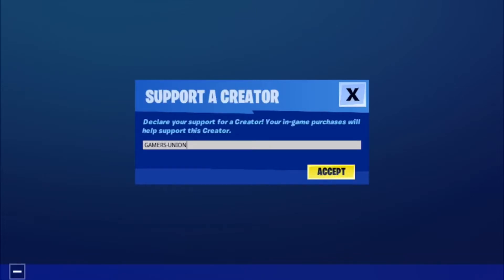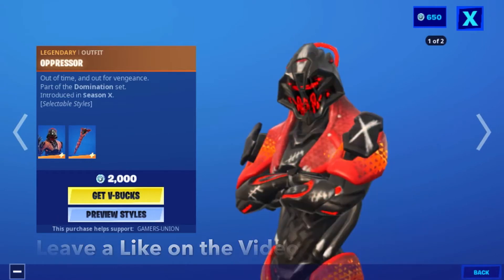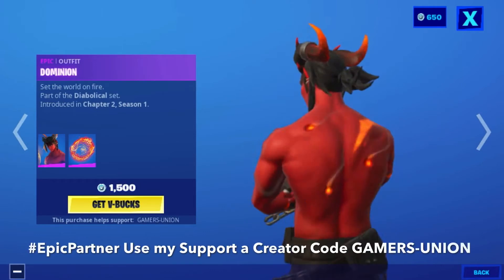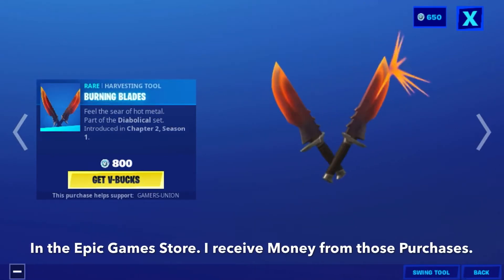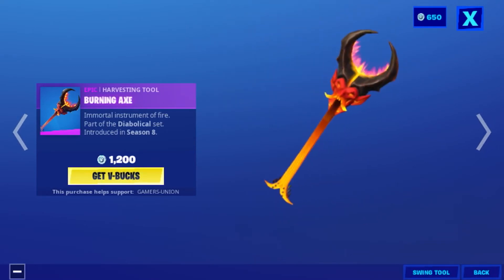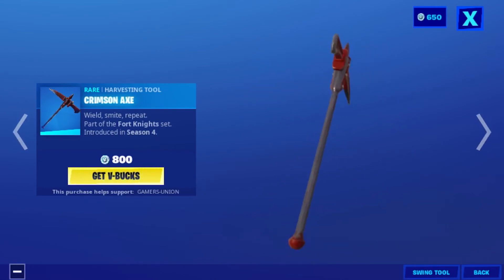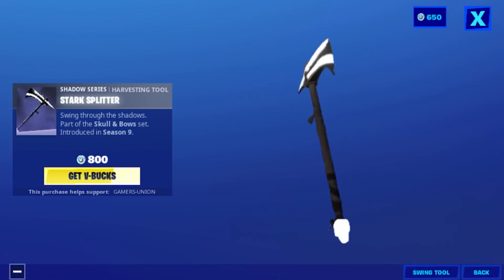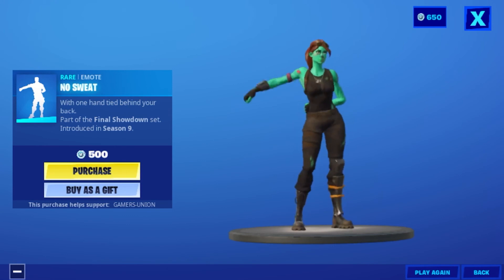Fortnite Item Shop June 29, Legendary Outfit Oppressor is Back!! 😱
Hey Guys Gamers Union Back Here with another Video, and todays Video is going to be on, Fortnite Item Shop June 29, Legendary Outfit Oppressor is Back!! 😱Let’s get 20 👍 for this Video, Don’t forget to leave a 👍 Like on the Video, Subscribe if you are new to the Channel, Turn on the Bell for Daily Fortnite Videos, Share it with all your Friends.

:) Hey Guys Gamers Union Back here with another Video, and todays Video is going to be on, Location Domination Place Top 10 after landing at Frenzy Farm 3 Glitch.Let’s get 20 👍 for this Video, Don’t forget to leave a 👍 Like on the Video, Subscribe if you are new to the Channel, Turn on the Bell for Daily Fortnite Videos, Share it with all your Friends.